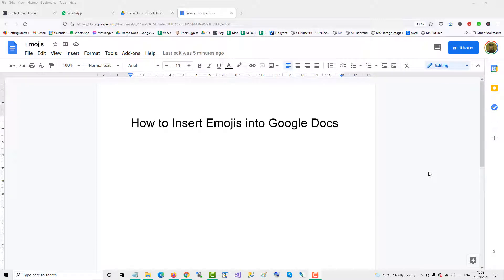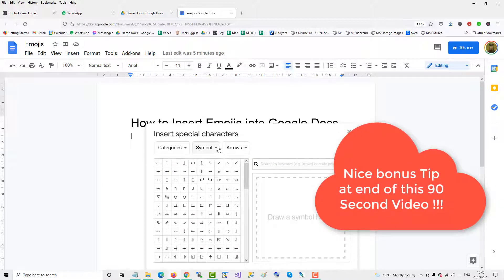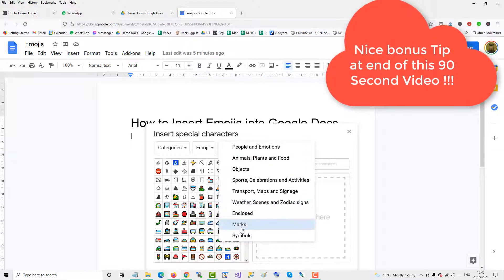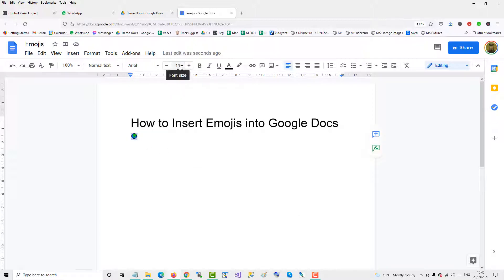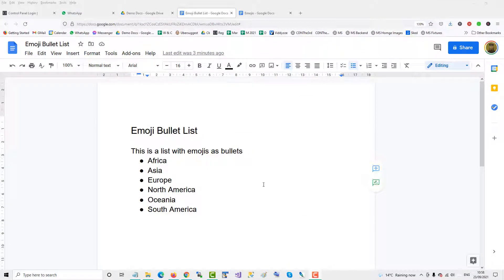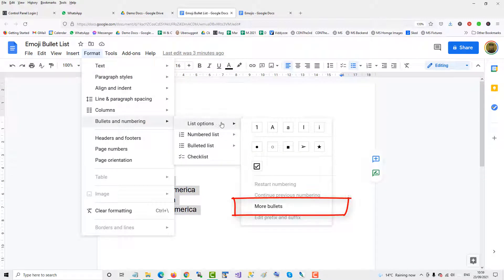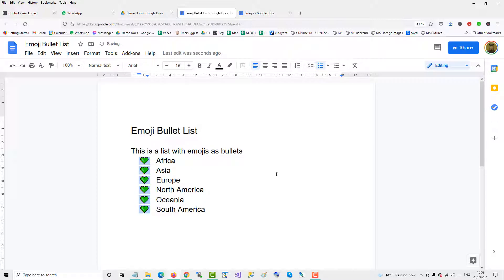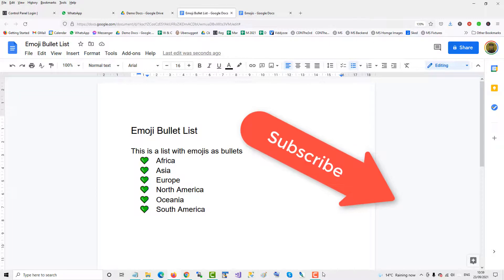How to Insert Emojis into Google Docs and Create Emoji Bulleted List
This short video will show you how to insert emojis or emoticons into Google Docs. It will also show you how to make an emoji bulleted list which can enhance your design.